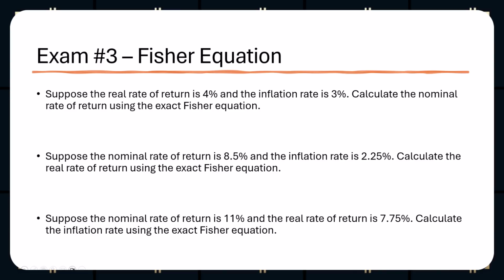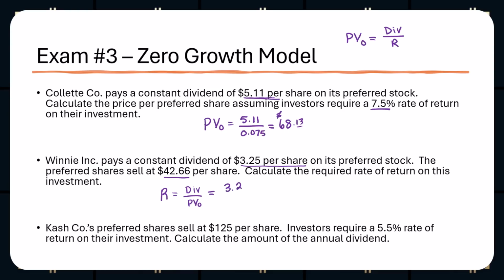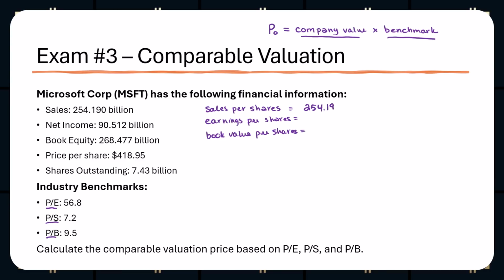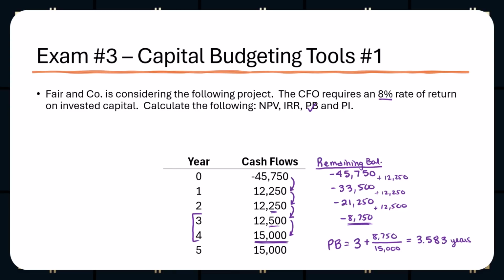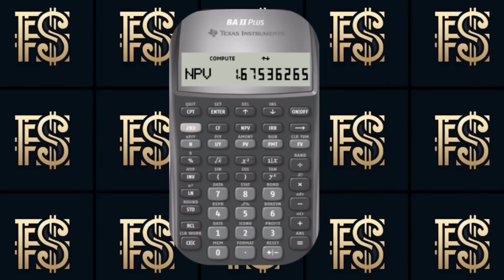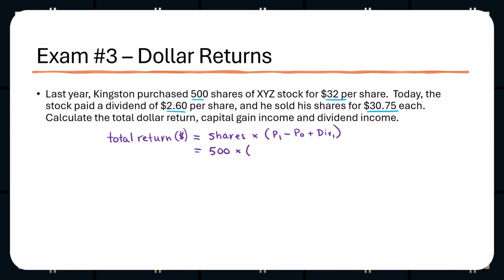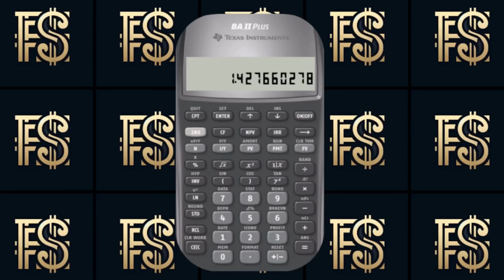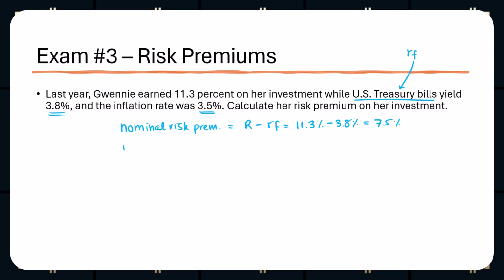Exam 3 - Calculations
In this video, we practice working the following financial problems: Fisher Equation, Break-even inflation, Dividend Forecasting, Zero Growth Model, Constant Dividend Growth Model, Comparable Valuation, Director Voting, Capital Budgeting Tools, Dollar Returns, Percentage Returns, Return Statistics, and Confidence Intervals.
00:00 Intro
00:29 Fisher Equation
03:27 Break-even Inflation
06:04 Dividend Forecasting
09:01 Zero Growth Dividend Model
11:40 Constant Dividend Growth Model
14:43 Constant Dividend Growth Model #2
18:55 Comparable Valuation
24:34 Director Voting
27:14 Capital Budgeting Tools
34:54 Capital Budgeting Tools #2
48:28 Dollar Returns
51:12 Percentage Returns
54:13 Return Statistics
1:00:47 Return Statistics #2
1:08:38 Risk Premiums